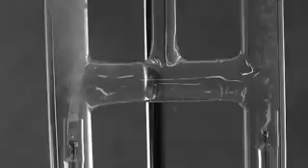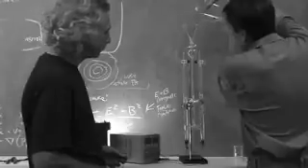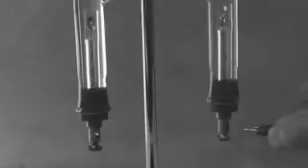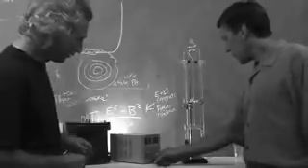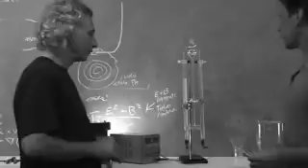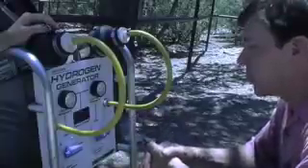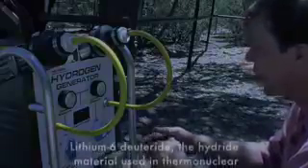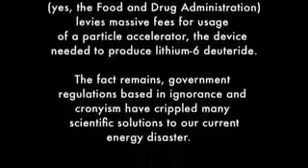run your car on water. This guy does just that!